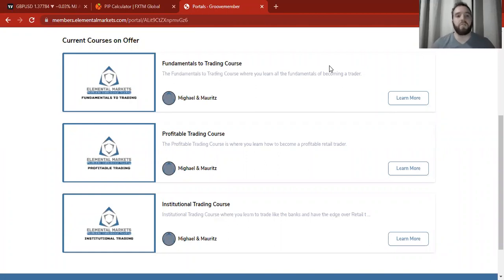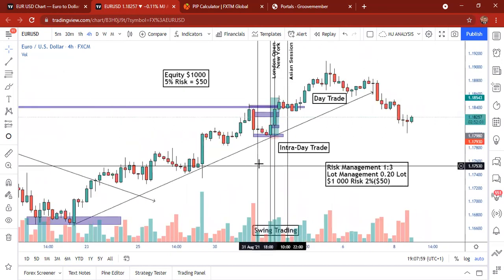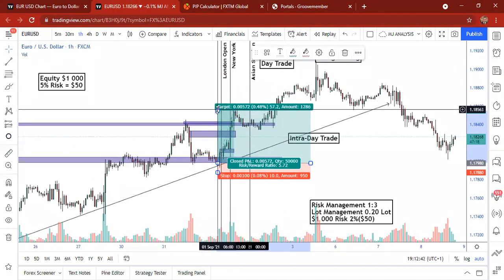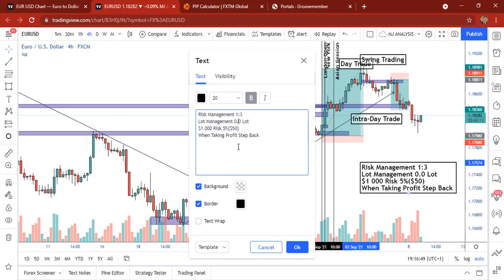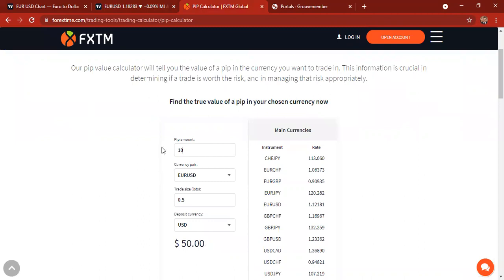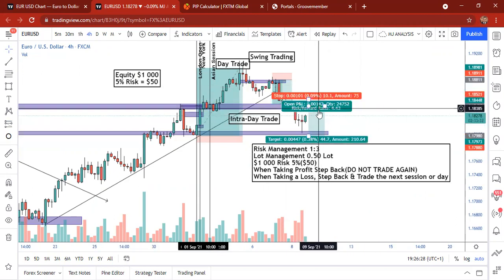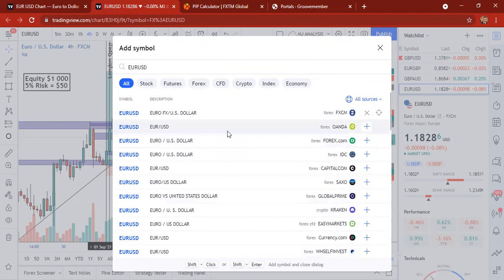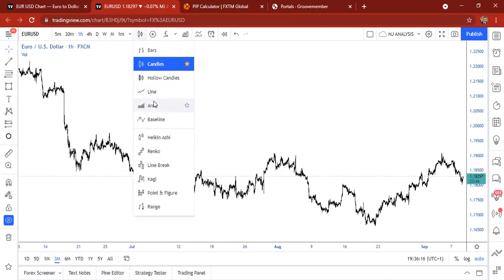The Importance of a Trading Plan & How to Create a Trading Plan - Elemental Markets Weekly Webinar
Are you interested in learning how to trade the markets like a professional?

Get Complimentary Access to The Fundamentals of Trading Course valued at $97

Click this link, fill in a short form and you will have complete access to the course

This course will give you the basics of understanding the markets and fundamentals of trading!!!
Lessons are in easy to follow videos and PDFs…

(Warning: This course is not going to be free for long!)

Also join our Telegram group for daily analysis and trade set ups

Our Facebook community is where we share ideas and setups with each other and help each other in the right direction as a community